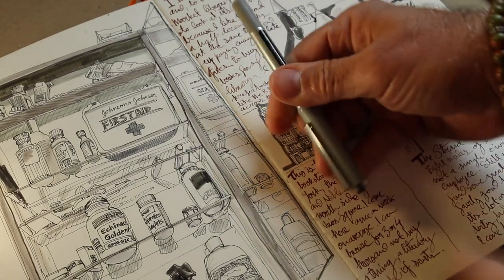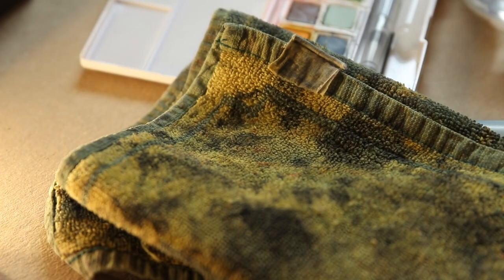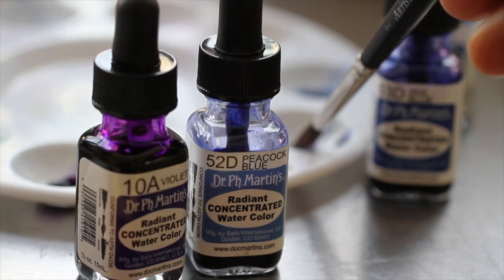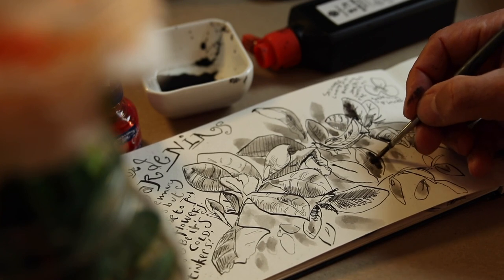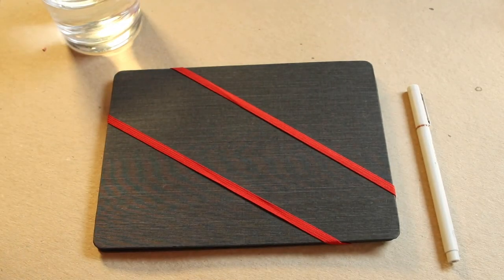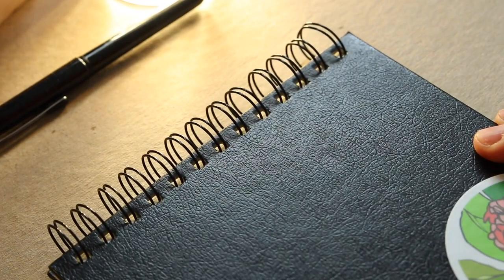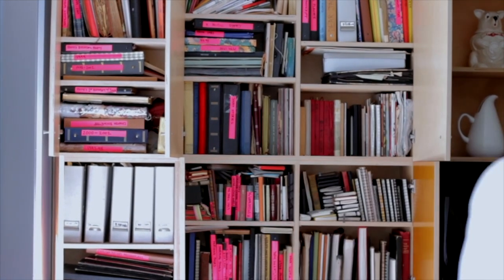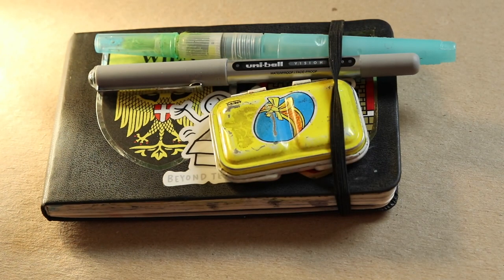Sketchbook Art Essentials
Like Danny, your sketchbook art journey may begin with a simple rollerball pen and a classic sketchbook. As your practice evolves, so might your media and sketchbook of choice. From Tombow Markers to Winsor & Newton Watercolors to Blick Black Cat India Ink, Danny explains the pros and cons of a variety of sketchbook media and how you can use them at home or on the go. Plus, get Danny’s tips for choosing the best sketchbook for your style.